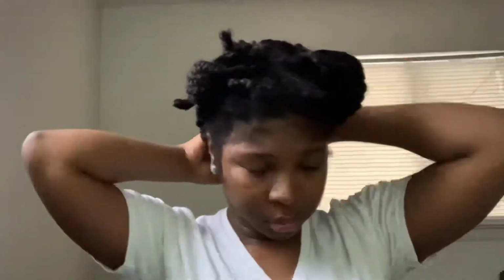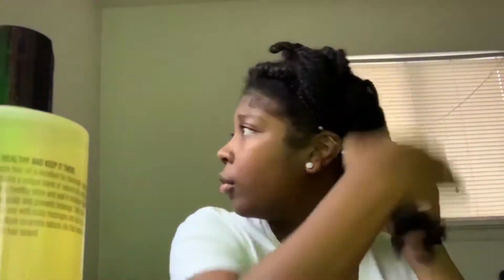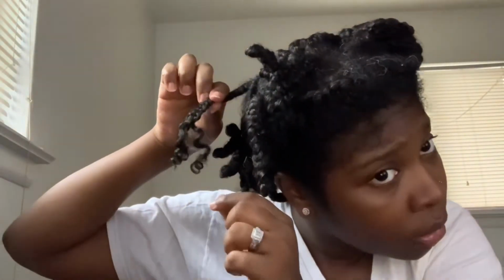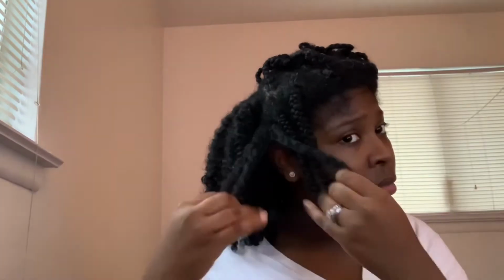HydraTherma Naturals Product Review & Braidout Tutorial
Today’s Video is a product review and a super defined braid out. I have type 4 low porosity hair and this product fully moisturized my hair along with defining my curls.

Products:

HydraTherma Naturals Daily Moisturizing Growth Lotion
HydraTherma Naturals Aloe Curl Enhancing Twisting Cream
HydraTherma Naturals Hair Growth Oil

Miah’s Instagram: @__miaaaaaaah (7A’s)
Josh’s Instagram: @joshua_sims23
Family Imstagram: @_thesimsfam